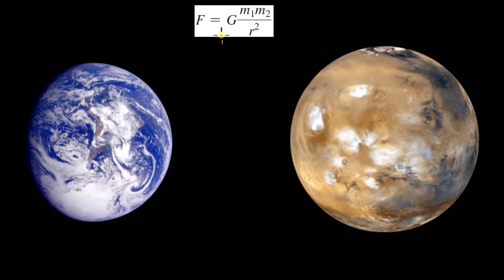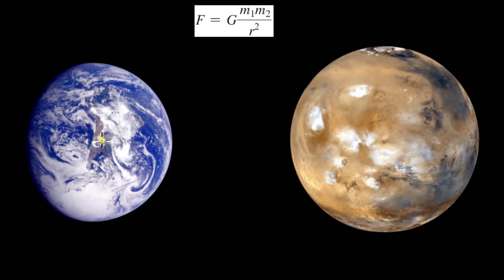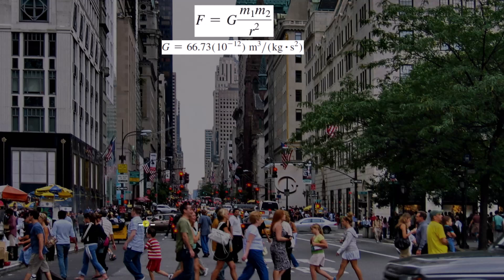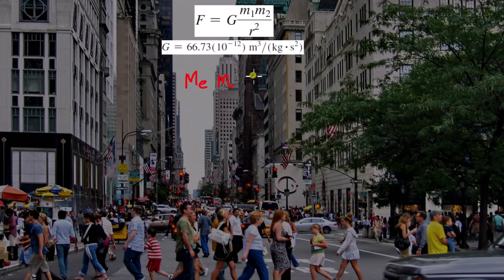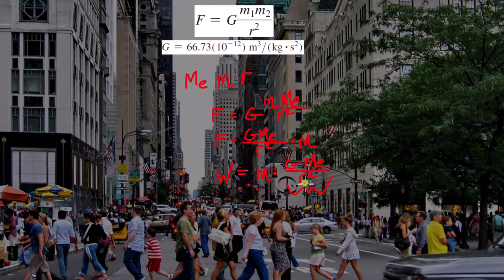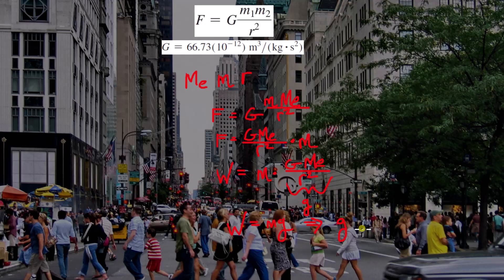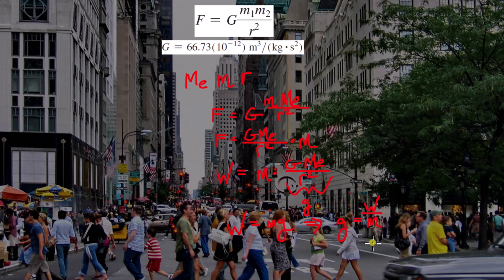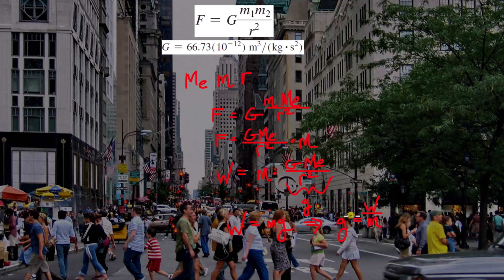Newton's Law of Gravitational Attraction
In this video, we discuss Newton's Law of Gravitational Attraction. In particular, we discuss how this law applies to systems on earth in terms of the weight of people and objects.